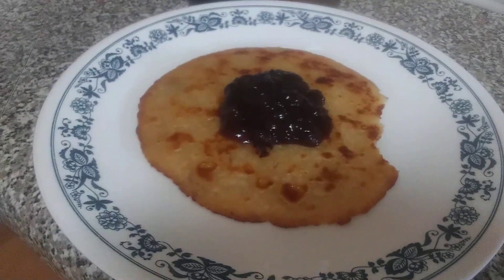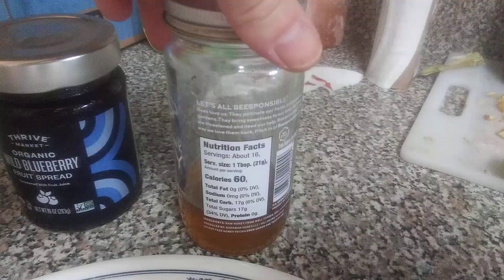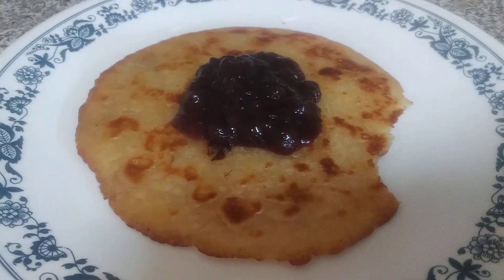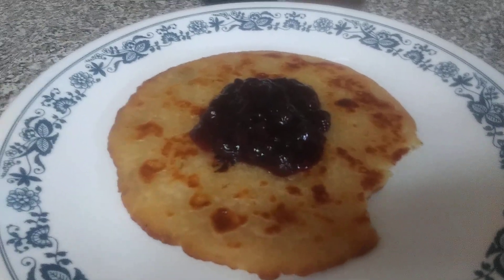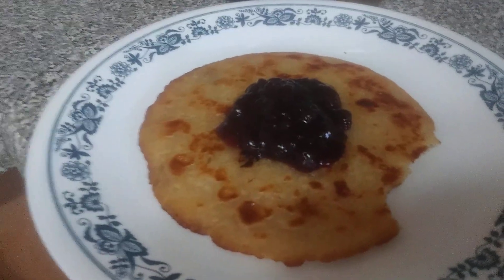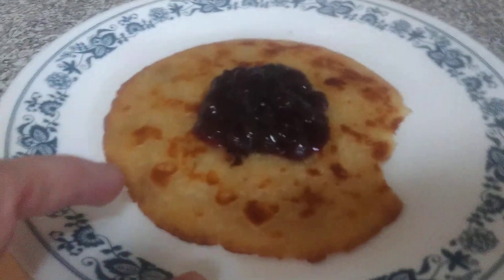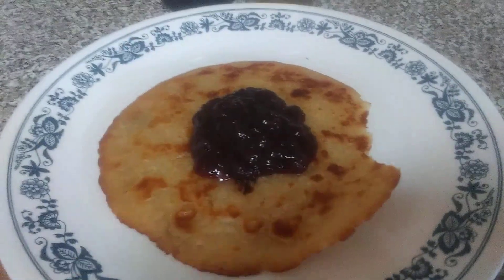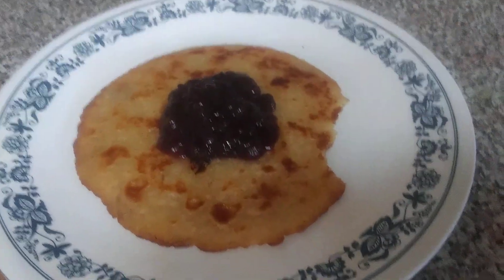Sweet Lemon Bread with Organic blueberry